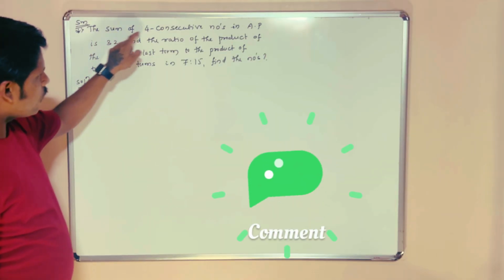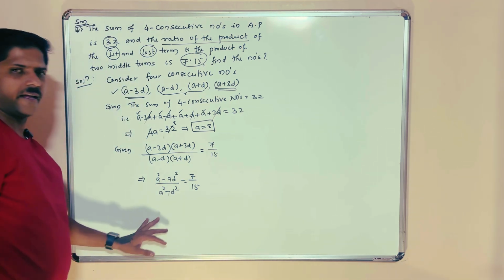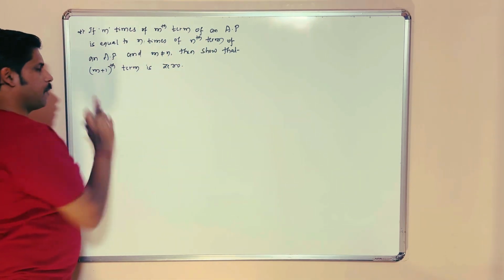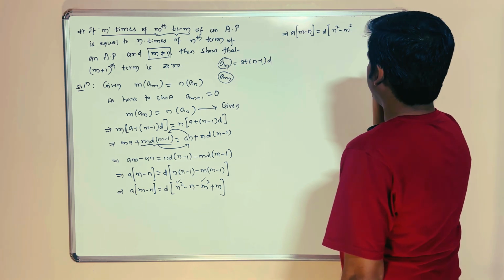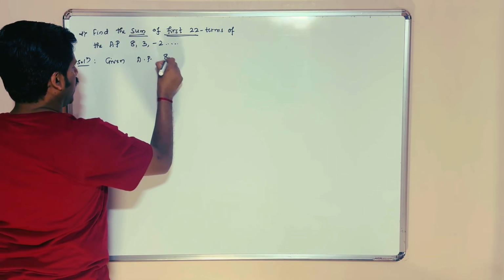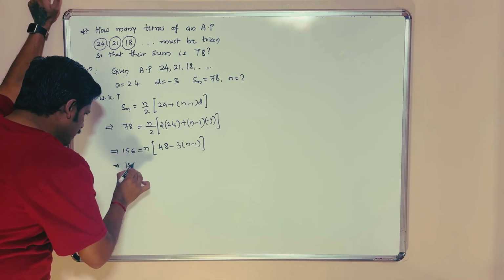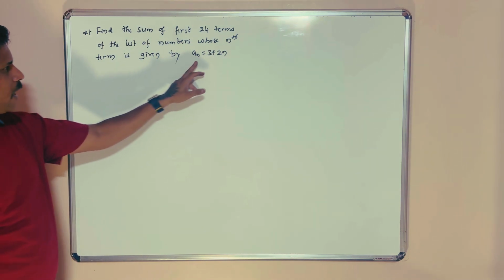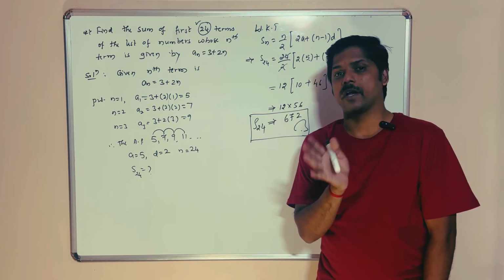Arithmetic Progression Class 10 Part-3 🔥 | Class 10 Maths Ch-5 AP | Prof. Manjunath Subhedar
1) Arithmetic Progression Class 10 Part-3 🔥 | Class 10 Maths Chapter 5 AP | SUBHEDAR SIR
2) Arithmetic Progression class 10 ex 5.1
3) Arithmetic Progression class 10 one shot
4) Arithmetic Progression class 10 ex 5.2
5) class 10 maths chapter 5 exercise 8.1
6) class 10 maths ap
7) class 10 maths ap HOT QUE’s

Prof. Manjunath Subhedar